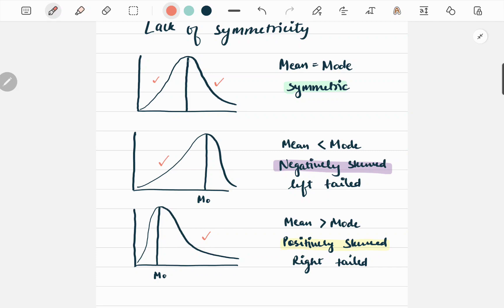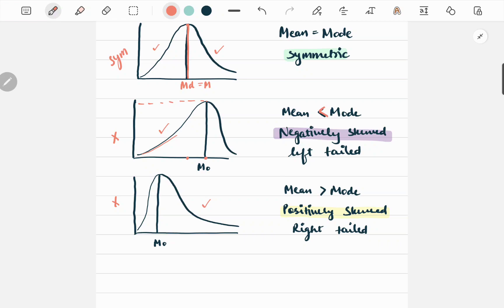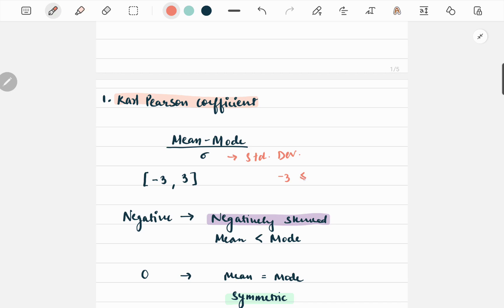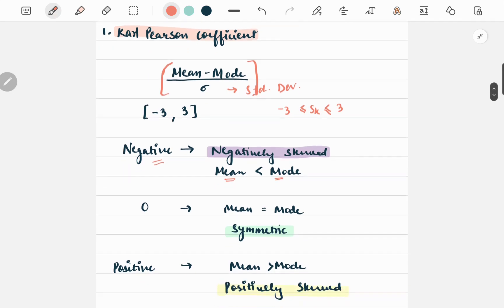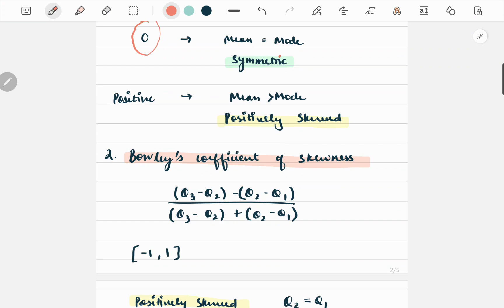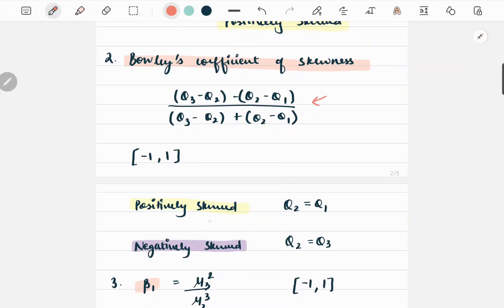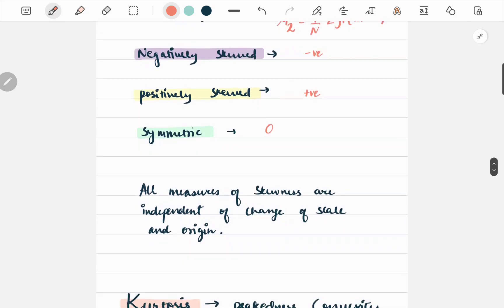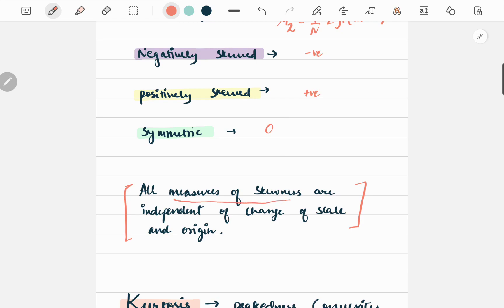Skewness statistics preperation